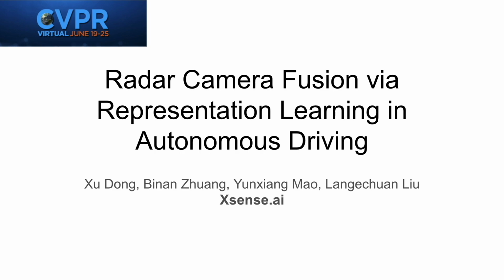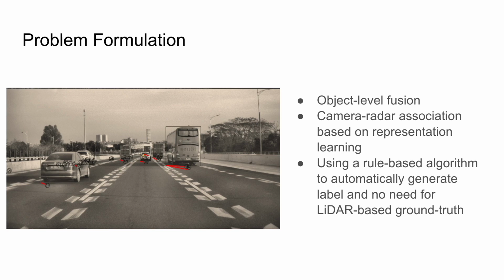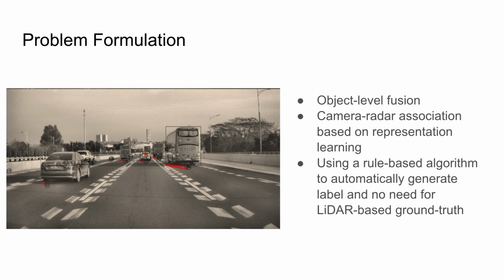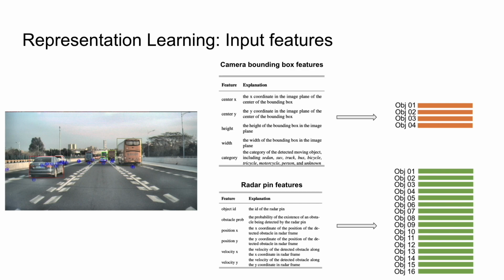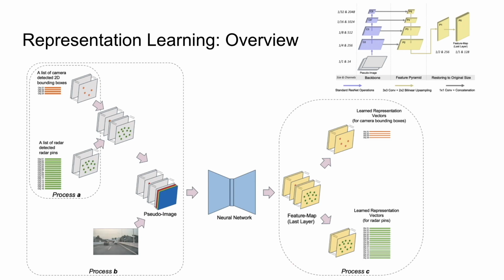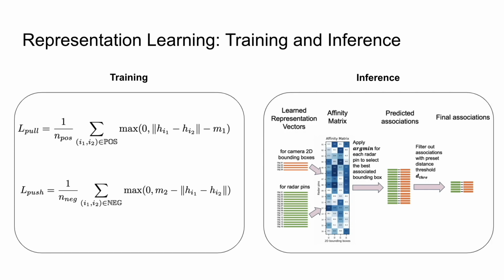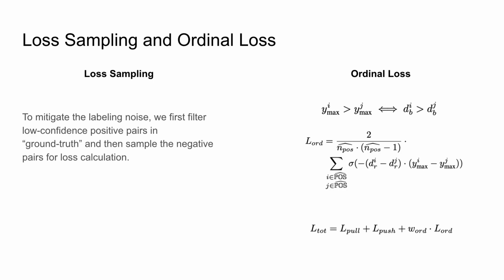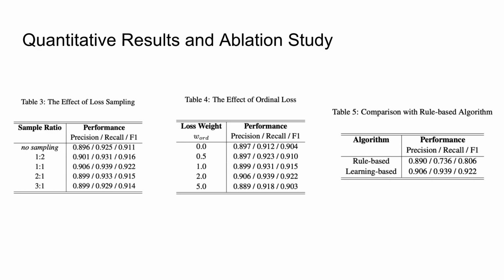Radar Camera Fusion via Representation Learning in Autonomous Driving (CVPR 2021)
Oral presentation of "Radar Camera Fusion via Representation Learning in Autonomous Driving" (presented at the Multimodal Learning and Applications Workshop in CVPR2021).